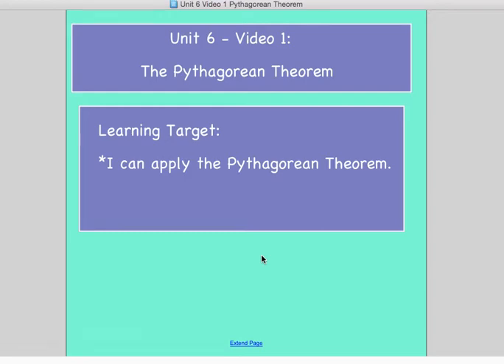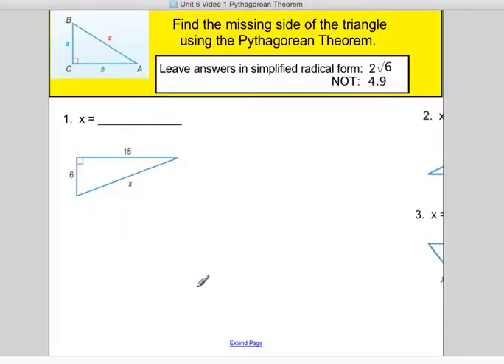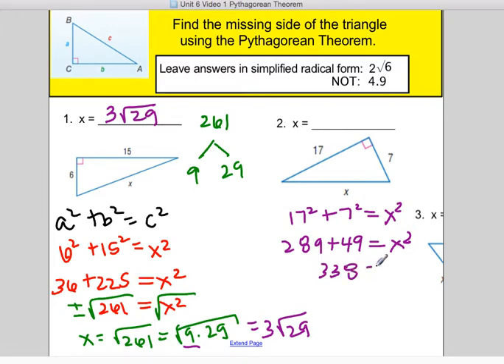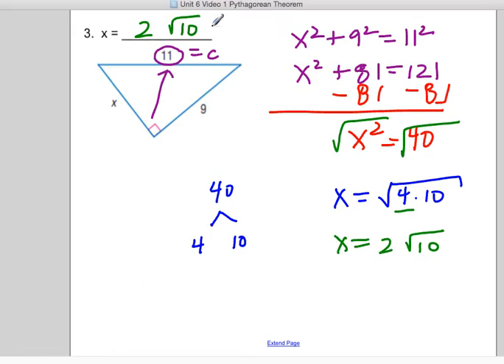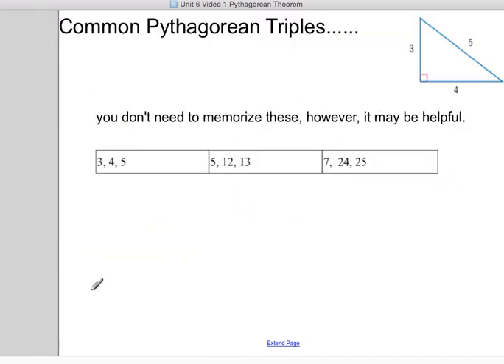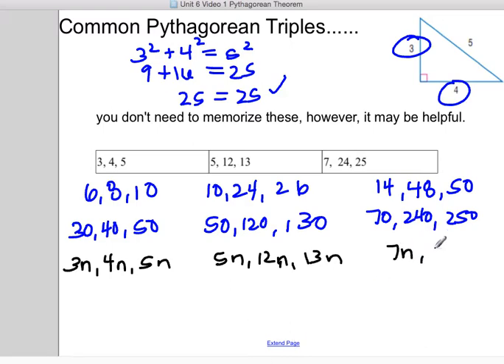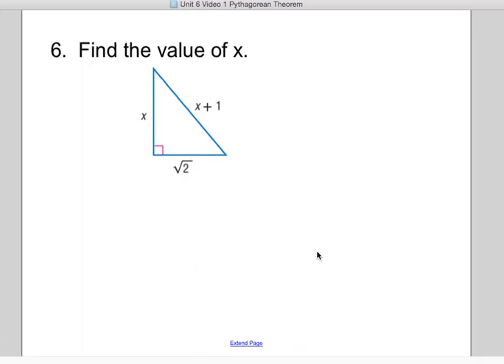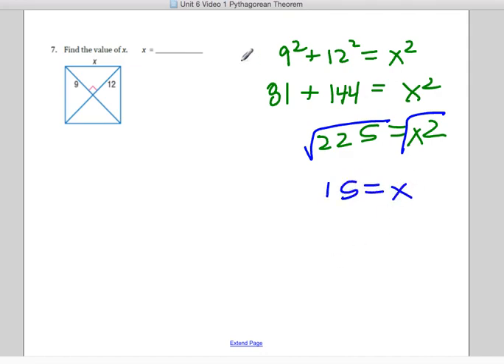Unit 6 Video 1 The Pythagorean Theorem